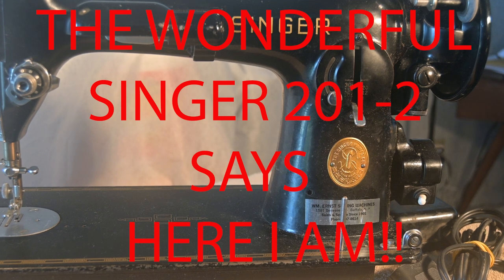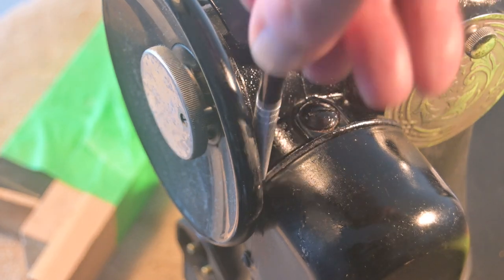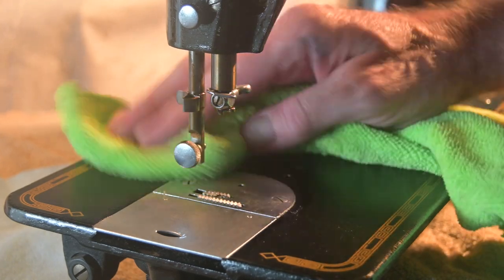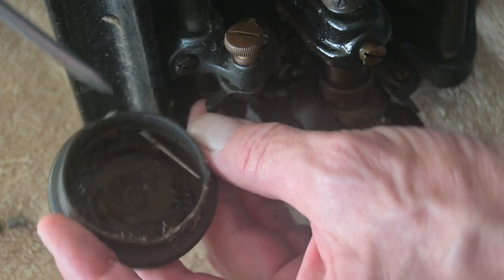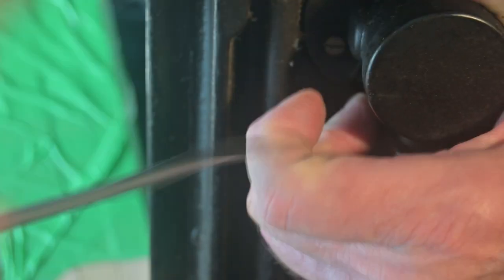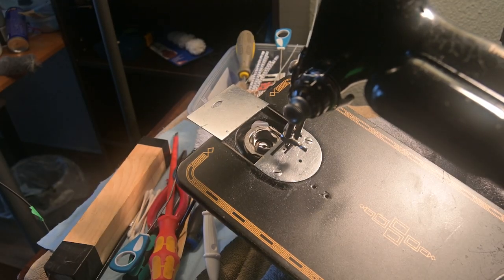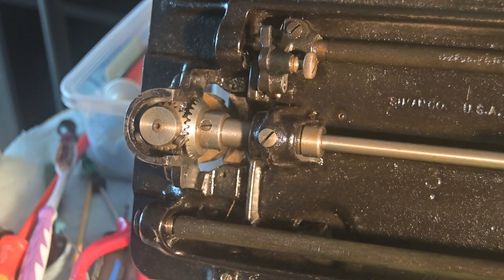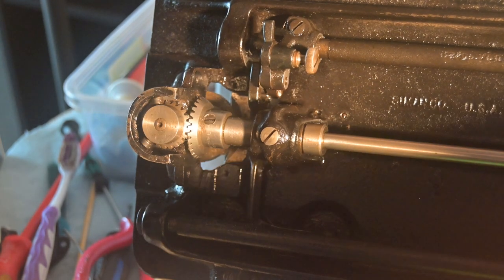CLEAN IT JEBB! SINGER 201-2 GETS A GREASY OIL BATH!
BLUR STARTS AT 14:17!
HI THERE GUYS!
I AM FILMING RE-FILMING THE BLURRY ENDING.
PART 2 WILL BE POSTED EVENING AUG. 20/23.

00:00 HERE I AM WITH THE WONDERFUL SINGER 201-2.
01:10 REMOVE PLUG.
02:12 OILING ABOVE THE BED.
03:23 CLEANING THE FACE PLATE.
04:29 THE OILING & CLEANING CONTINUE!
07:30 THE NEEDLE COMES OFF!
09:15 OILING BENEATH THE BED.
10:15 PIN! FIND THE PIN!
13:10 GREASING THE GEARS.
16:23 UNDERBED CLEANING CONTINUES.
22:52 OUTRO: HAVE FUN, STAY SAFE.
24:50 EXTRA CLIP.